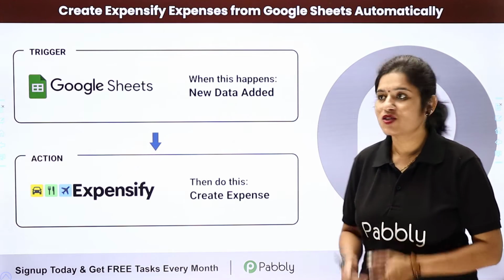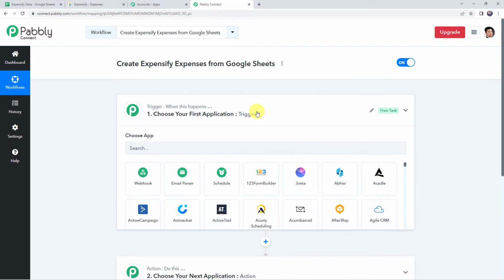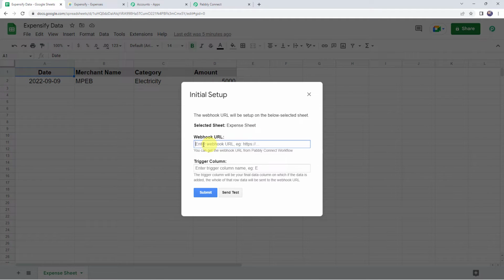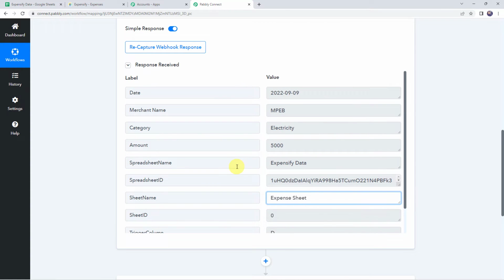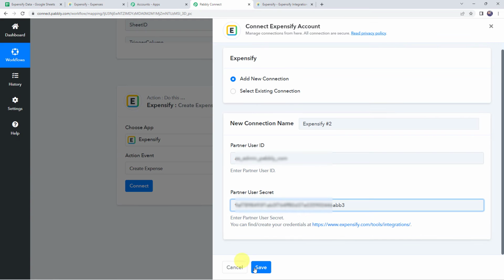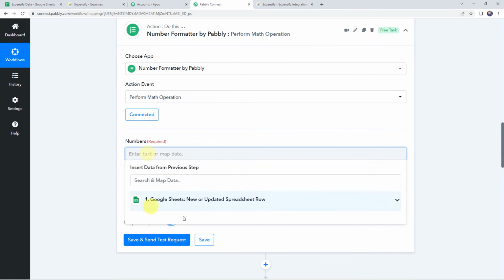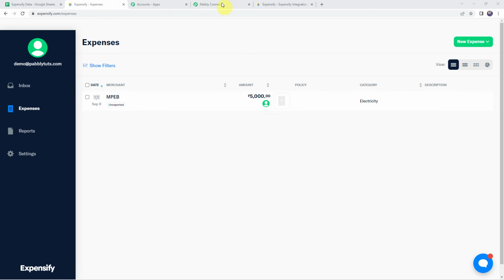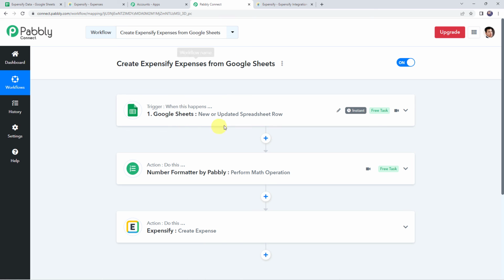How to Create Expensify Expenses from Google Sheets Rows - Google Sheets Expensify Integration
Pabbly Connect's Expensify connector allows you to automatically create Expensify expenses from Google Sheets rows. With this integration, you can easily create expenses in Expensify by simply adding data to your Google Sheets. This eliminates manual data entry and saves you time.